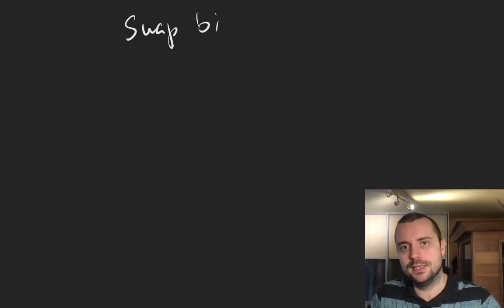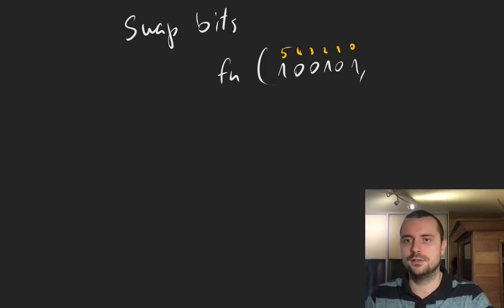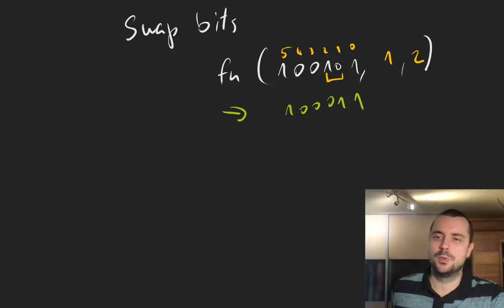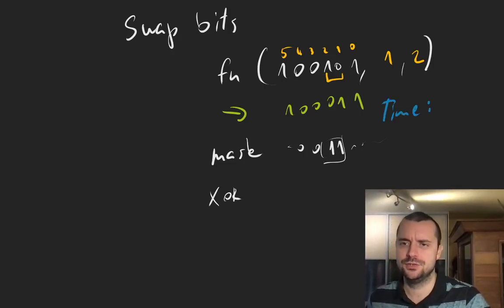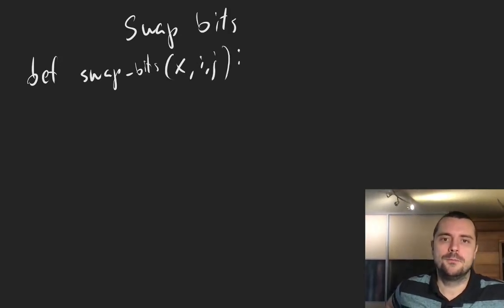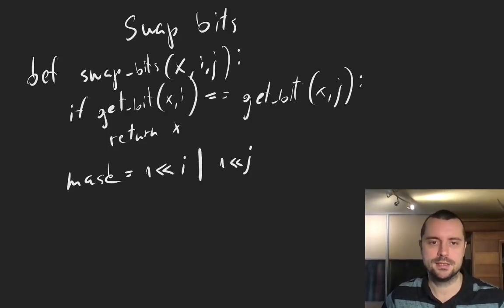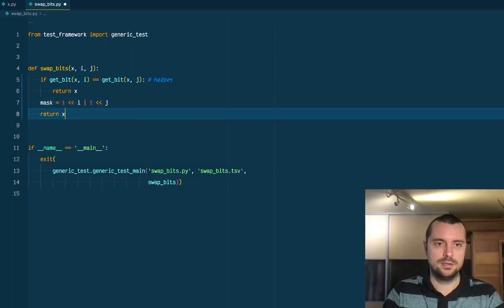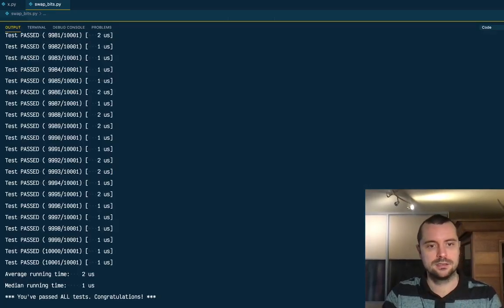4.2 swap bits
EPI (Elements of Programming Interview) Coding Challenge